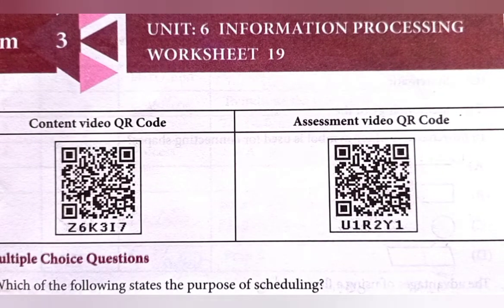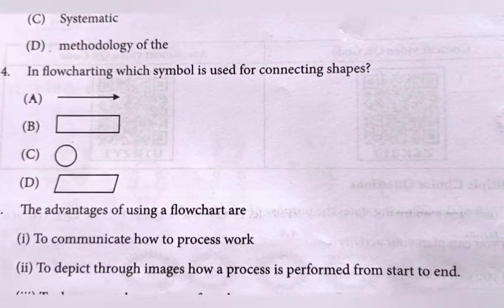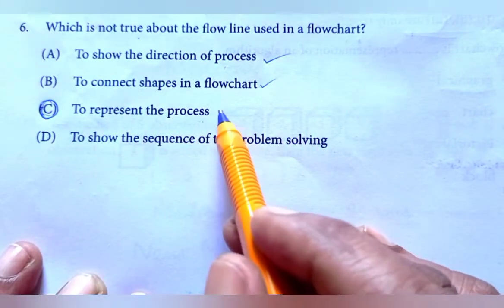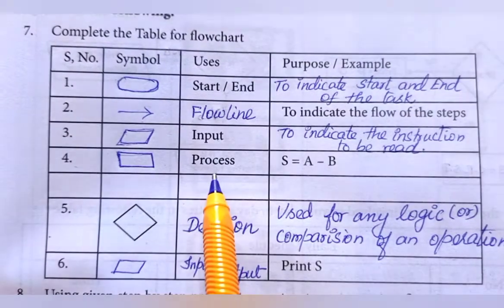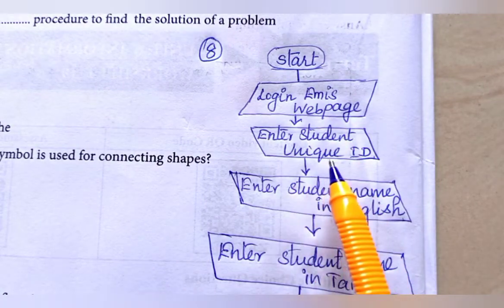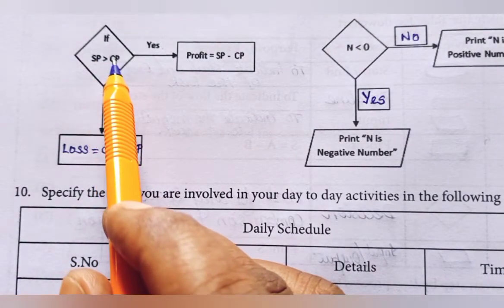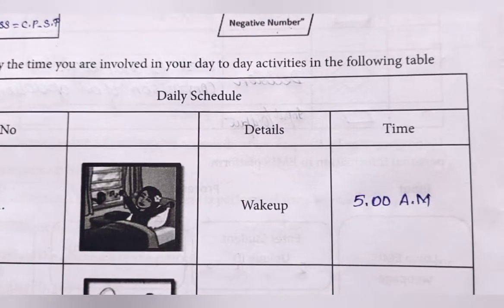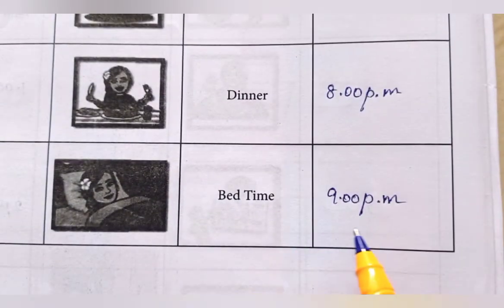7th Maths | Term-3 | Worksheet-19 | Answer Key | English Medium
7th Maths Worksheet-19 Answer Key with Clear Explanation

Answer for 7th கணிதம்:-

பயிற்சித்தாள்-9

If you have any doubts, mention it in the comments box below.

Maths Teacher at GHSS Moongilpatti
       Malathi S
       BT Assistant
       M.Sc, B.Ed, M.Phil